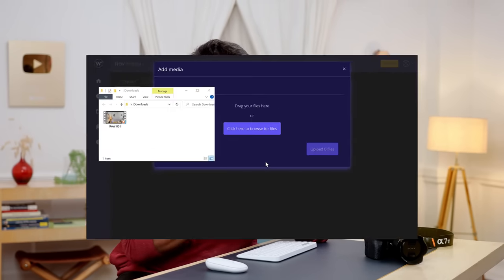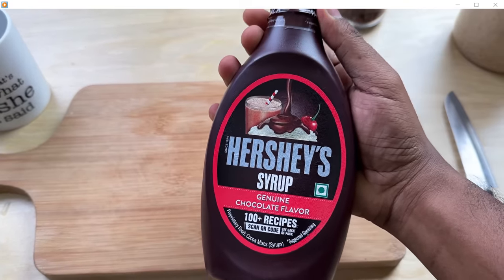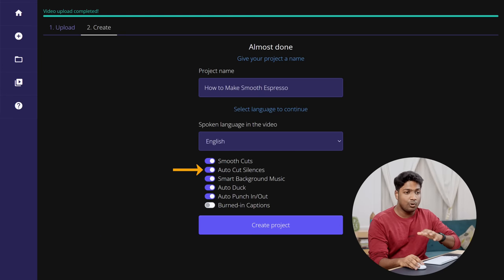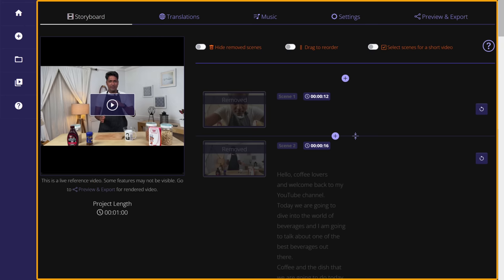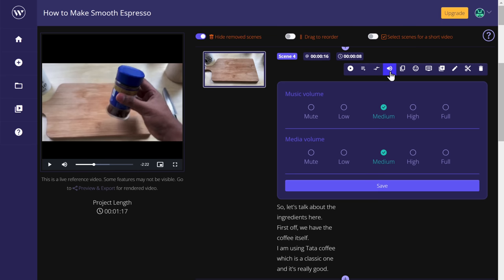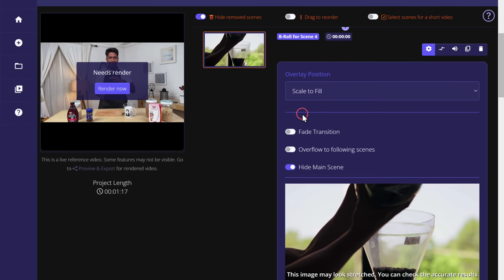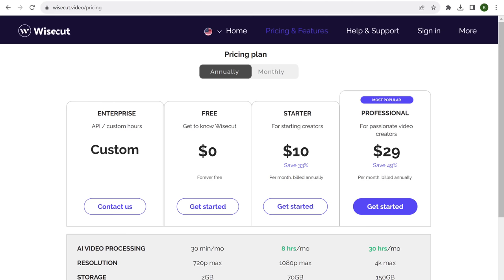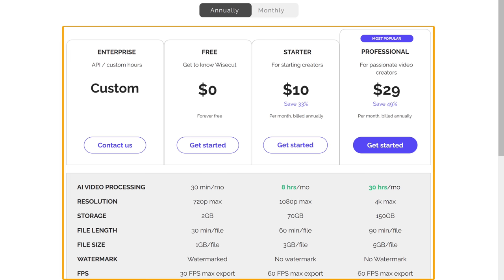How to Edit Videos Using AI for FREE | Makes Your Job 10x Faster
Learn the skills to edit videos that look professionally edited—all with the magic touch of artificial intelligence. Explore your creativity and experience the future of video editing

00:00 Intro

00:42 Edit video using ai

02:28 Select the type of edit

04:17 Edit your video

05:28 Add footage to any scene

06:20 Add different language subtitle

06:28 Add Music to your video

06:45 See the preview & download the video

Learn how to effortlessly transform your videos using Wisecut automatic video editor tool.
From selecting the perfect edit style to seamlessly adding footage, diverse language subtitles, and the ideal music, we've got you covered.

Witness the magic as we guide you through the process, and best of all, it won't cost you a thing!
Don't miss out-watch, preview, and download your professionally edited video today! 🚀

Try WiseCut today and experience the power of AI editing for yourself!

🎁 𝗧𝗼𝗼𝗹𝘀 & 𝗗𝗶𝘀𝗰𝗼𝘂𝗻𝘁𝘀